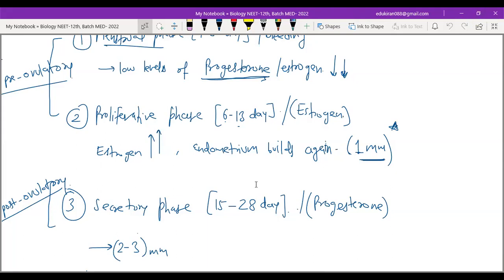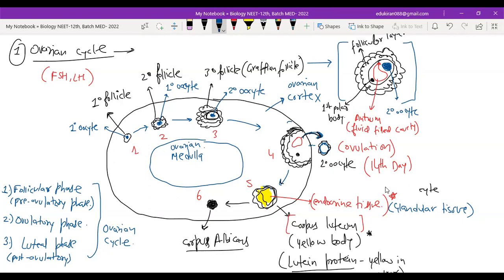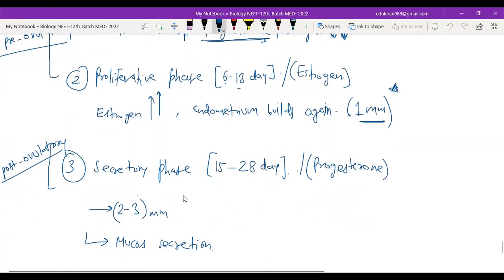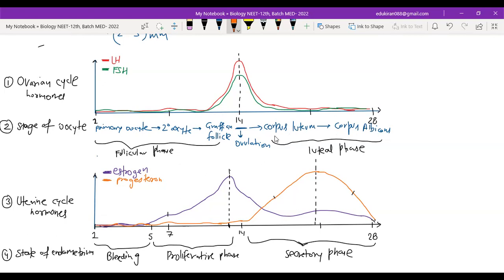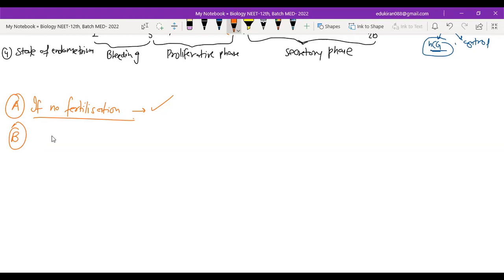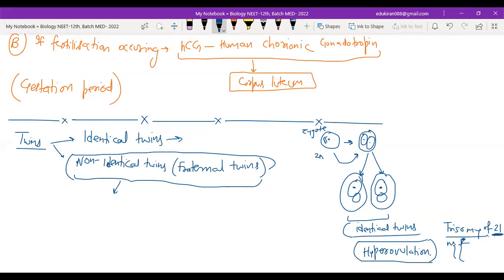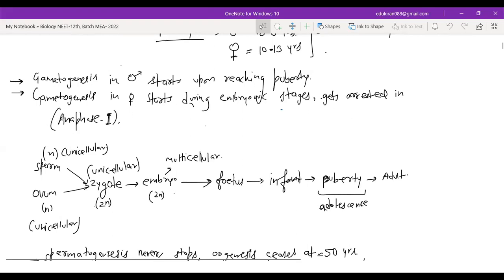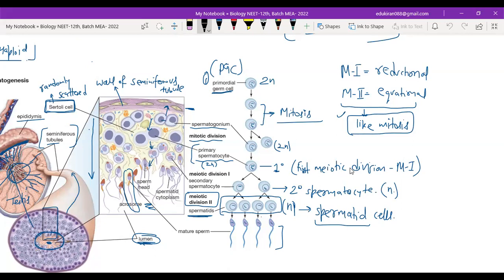Learnivio | Female Reproductive System | Human Reproduction | Lect 7 | 12th MED | 05-06-2022